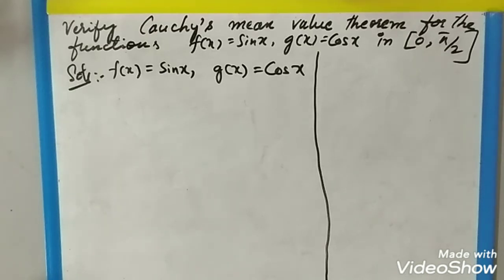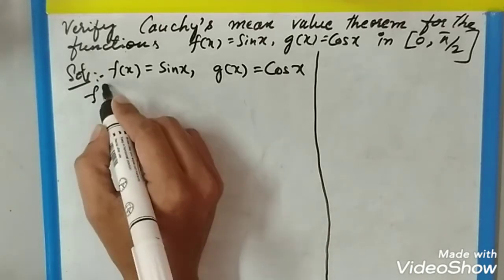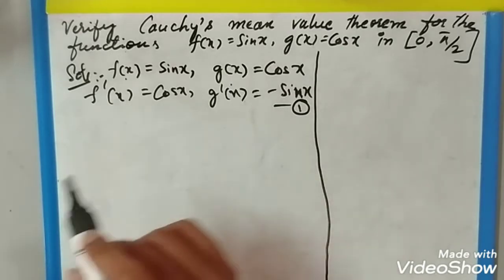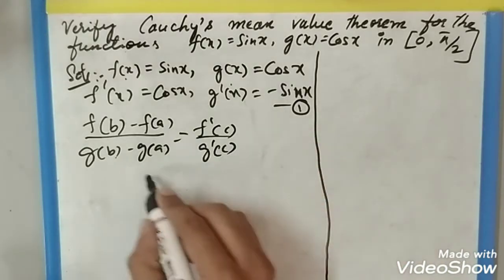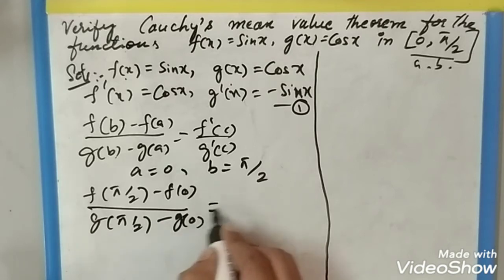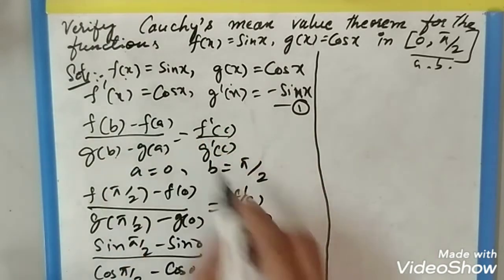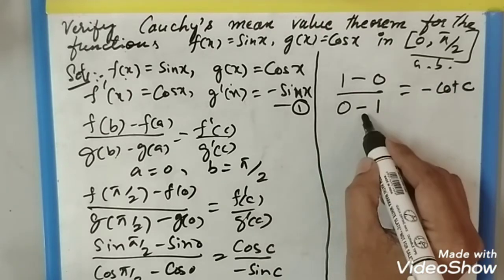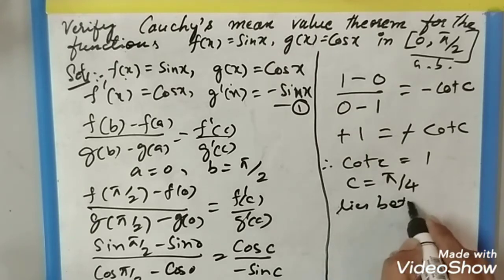How to verify Cauchy's mean value theorem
It is from the differential calculus part of engineering mathematics part 1
learn with me